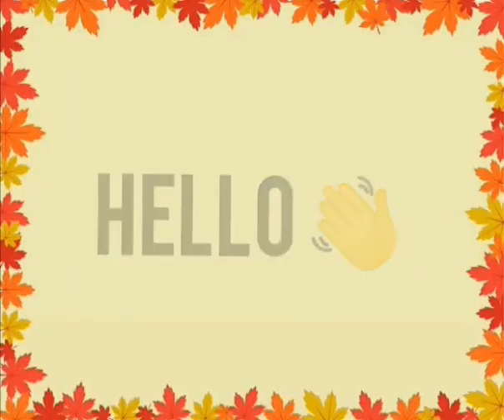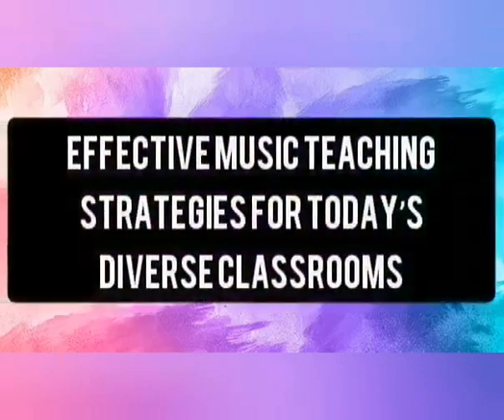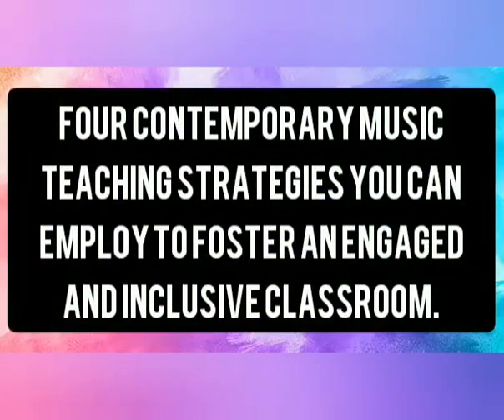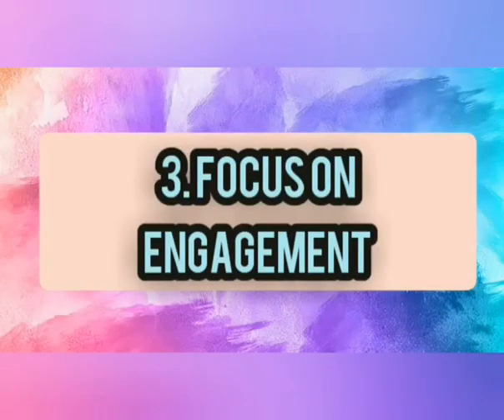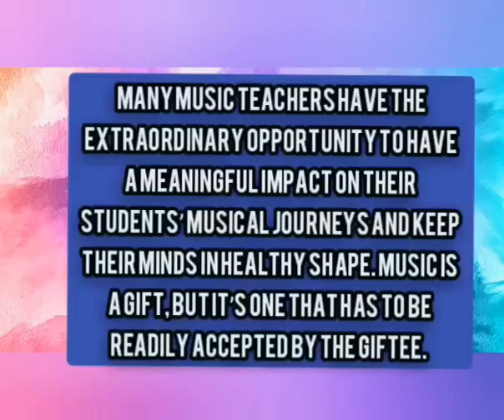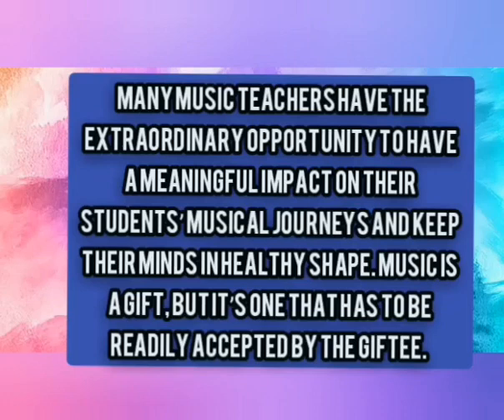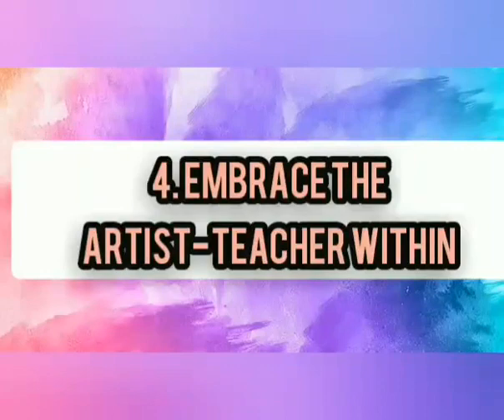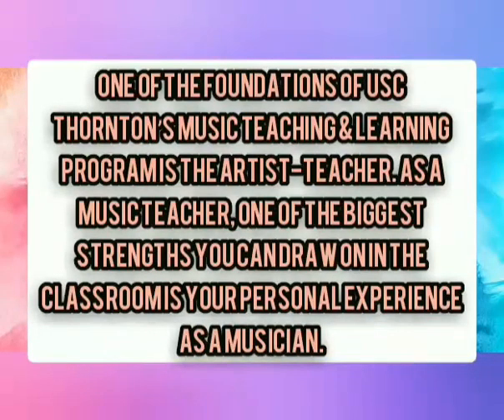Innovative Teaching Strategies in Teaching Music For Today's Diverse Classroom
By: Mark Zoilo Tajonera